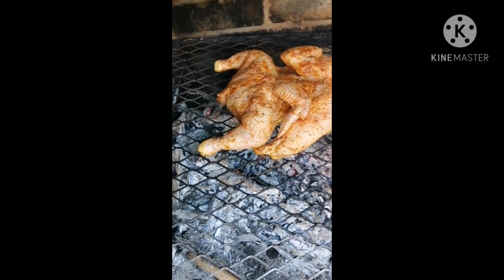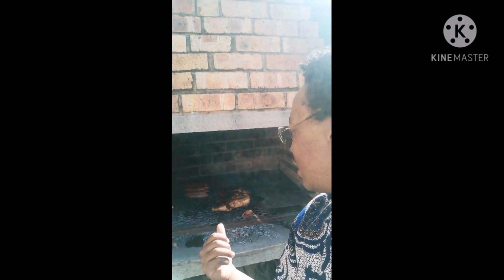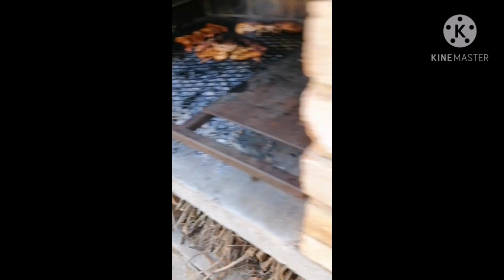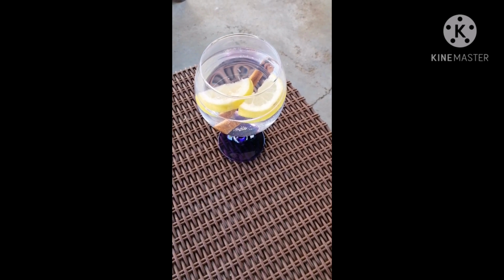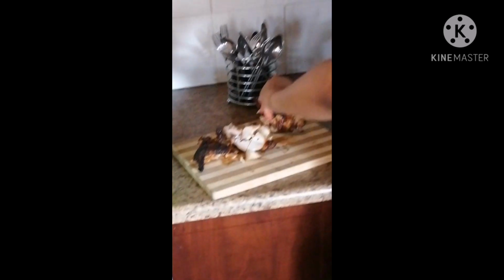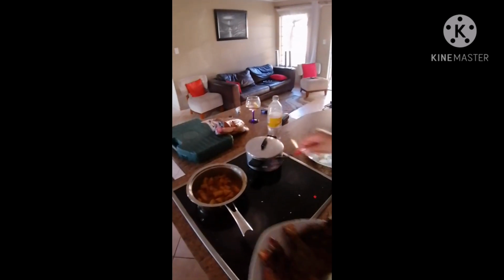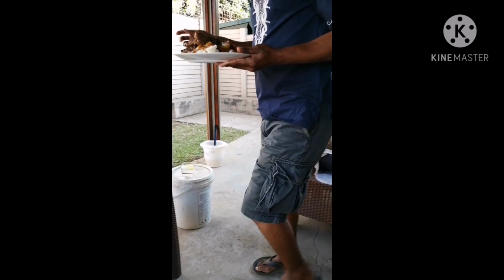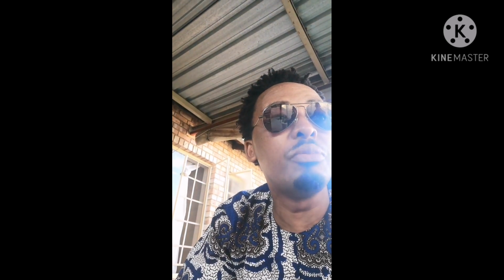BRAAI ON HERITAGE DAY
This was a small braai we did on Heritage day. Heritage day is a public holiday in South Africa to celebrate our diverse cultures, so we gather with family and friends, braai or cook while having drinks, then we share the meals